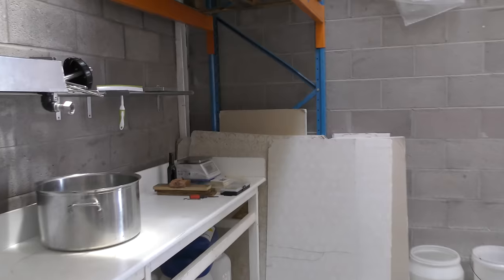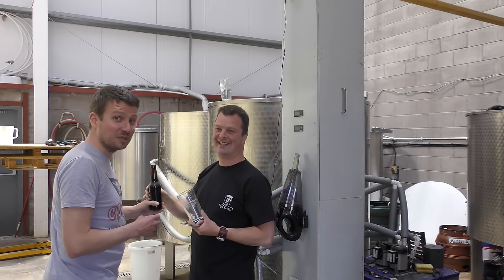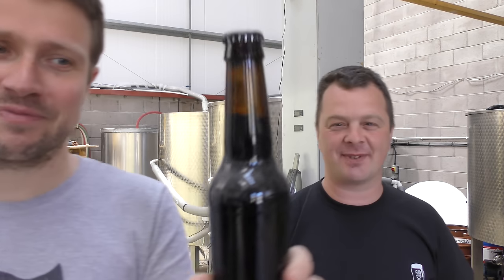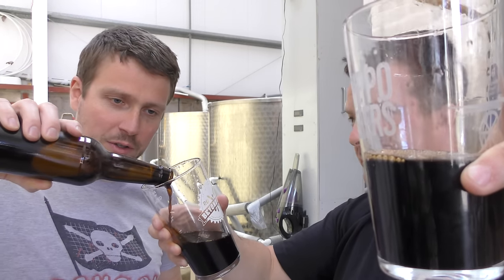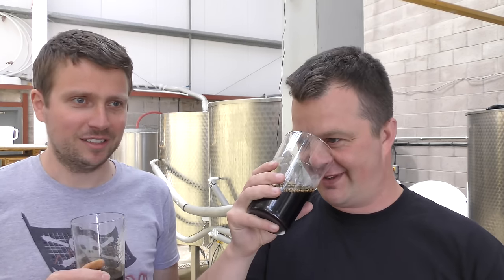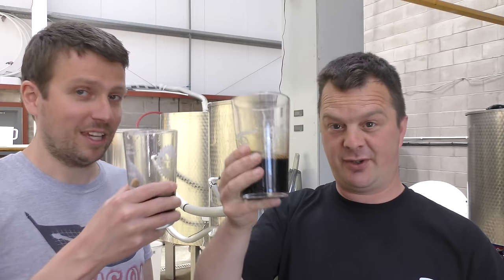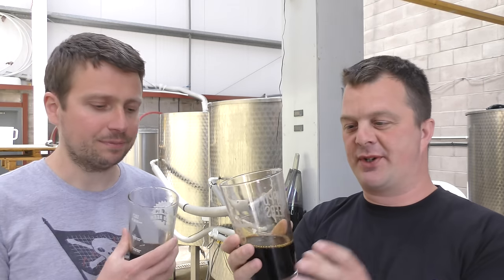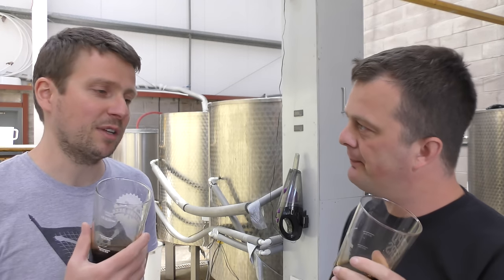Ultra Rare Bourbon County Stout Clone Brewed By Michael Hopert From Top Out Brewery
Recorded In 4K Ultra HD Real Ale Craft Beer Reviews Ultra Rare Bourbon County Stout Clone Brewed By Michael Hopert From Top Out Brewery